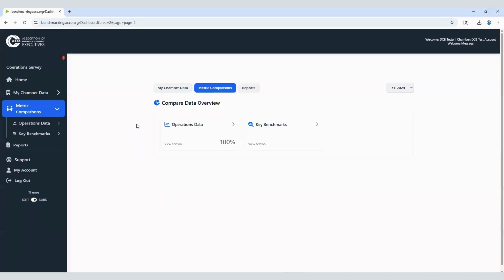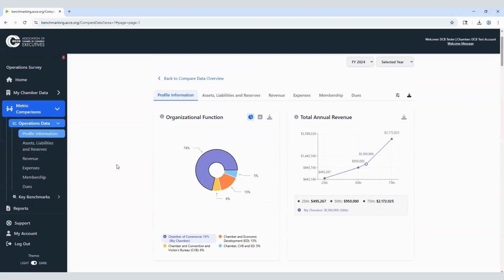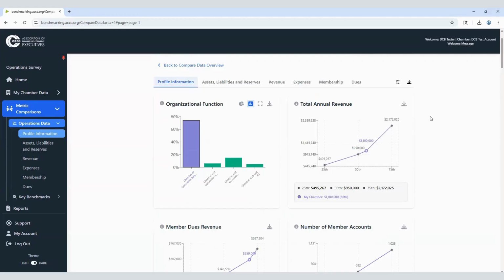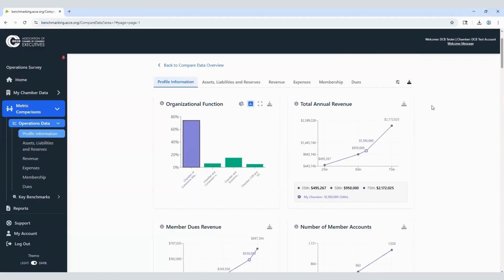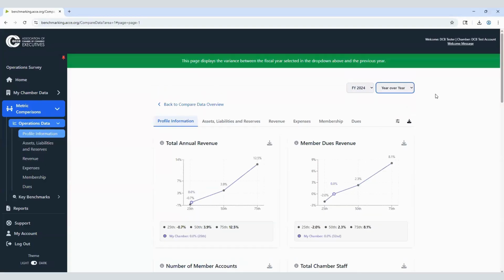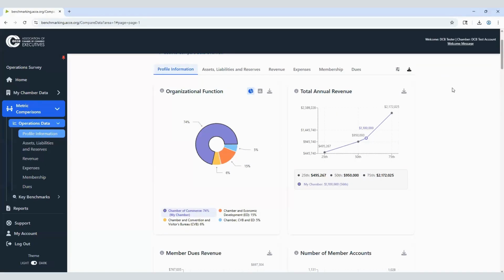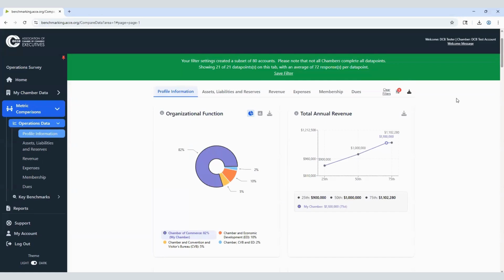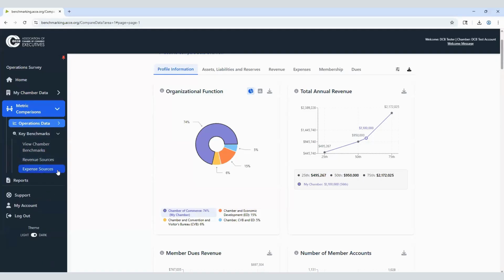Dynamic Chamber Benchmarking (DCB) Demo – Metric Comparisons | 2026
Dynamic Chamber Benchmarking metric comparison example.